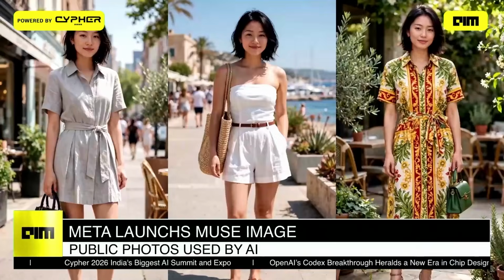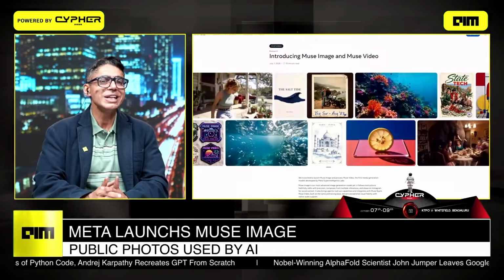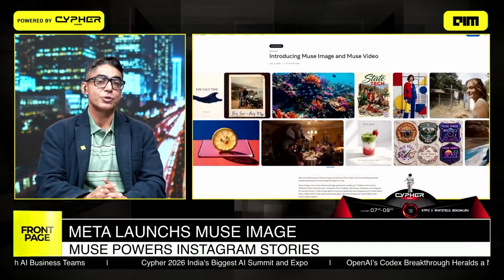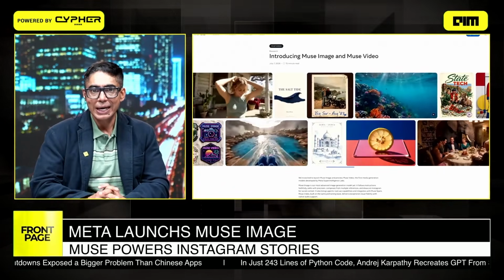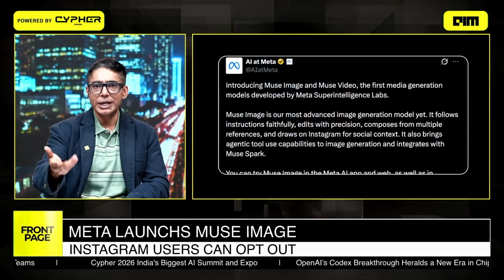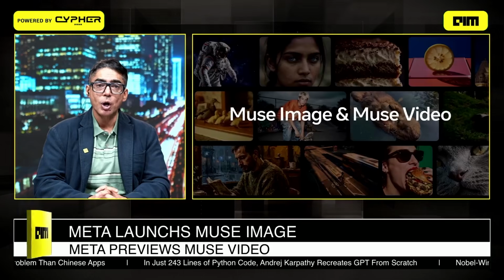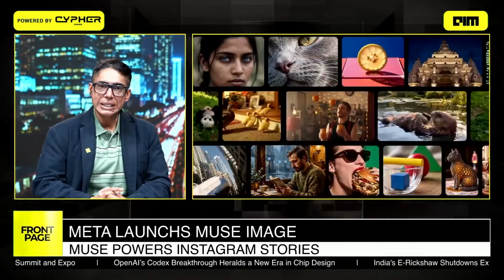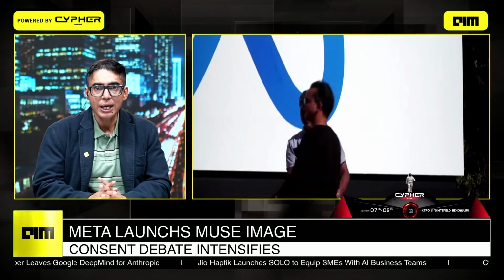ALERT: Meta's New AI Can Use Your Instagram Photos Without Telling You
Are you comfortable with Meta AI using your Instagram photos? Learn how Meta's latest AI launch works and what it means for your privacy.

✅ Cypher 2026: Join 5,000+ AI leaders.

Meta is rolling out new AI image generation capabilities that may affect your personal content. This video breaks down how this feature works on Instagram and why it is generating significant headlines about user data and image processing. If you use the platform regularly, understanding these changes is essential for maintaining control over your digital footprint.

We examine the implications of integrating Meta AI into the app. By the end of this update, you will understand exactly how the technology interacts with your existing photos and what steps you can take to manage your settings. Whether you are a casual user or a creator, knowing how these Instagram AI features operate is crucial for your peace of mind.

📌 ABOUT FRONT PAGE

Front Page is a daily live news briefing covering AI, enterprise tech, semiconductors, and India’s role in the global technology economy. Built for people who make decisions, not just consume headlines.
👋 ABOUT AIM NETWORK
AIM Network is India's leading voice on the intersection of AI, Technology, and Business. We bring you sharp analysis, breaking news, and original perspectives on everything from Generative AI breakthroughs to geopolitical market shifts.